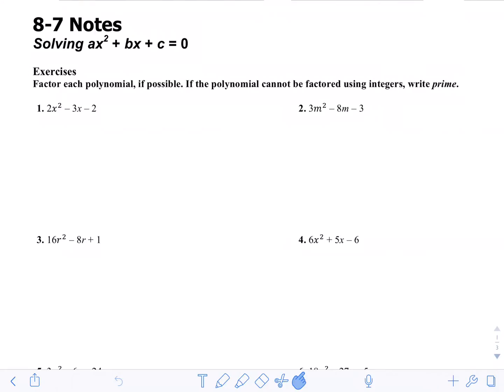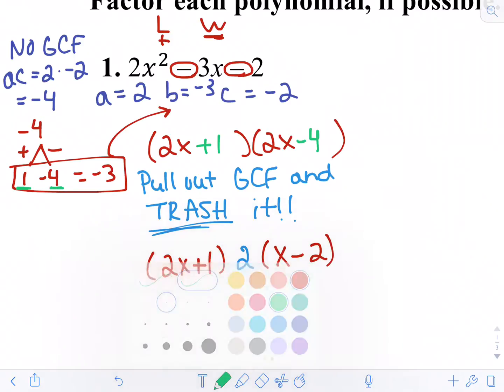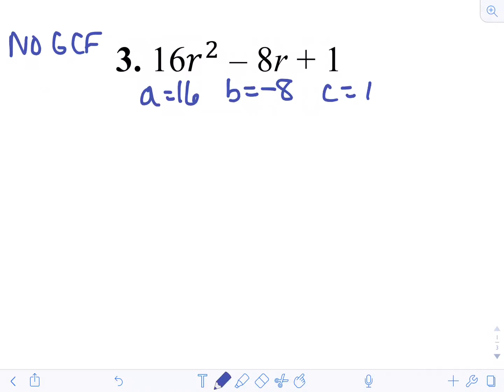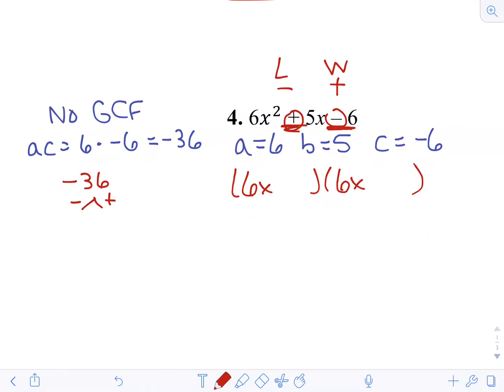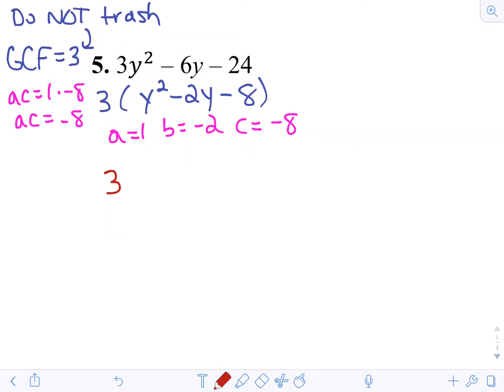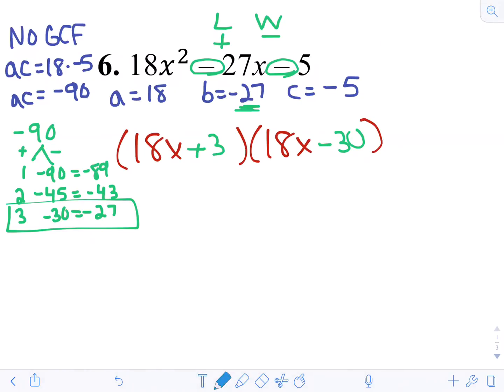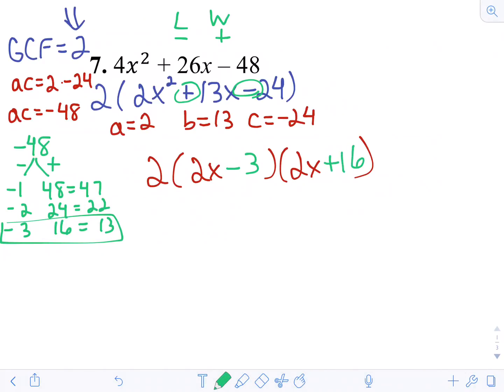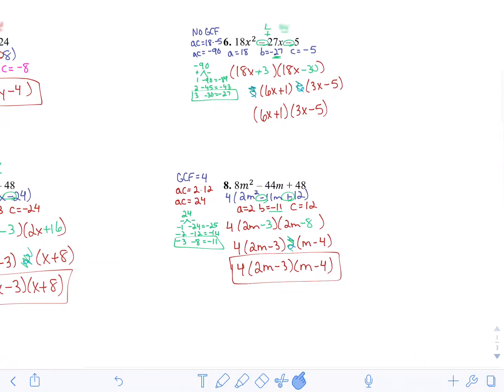Alg 8-7 Notes Part 1